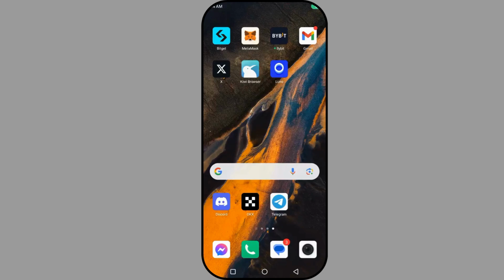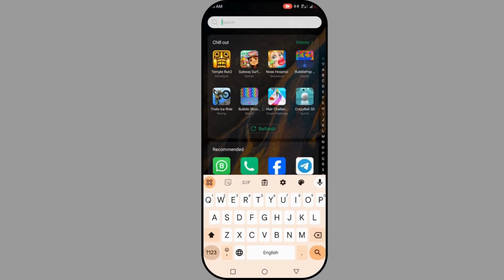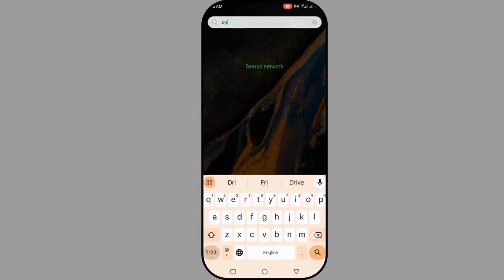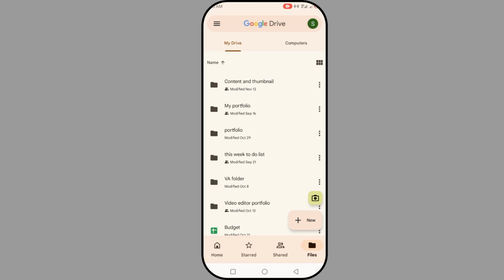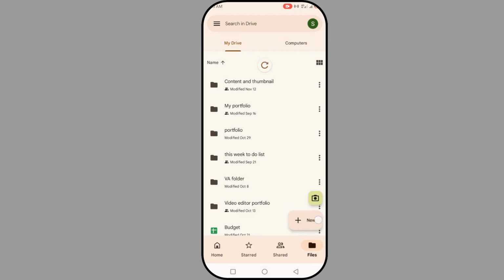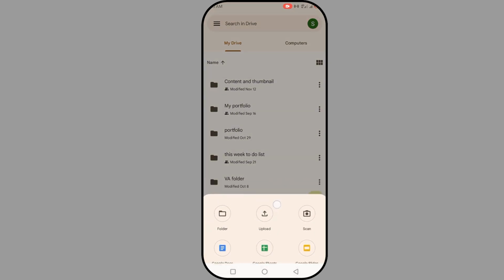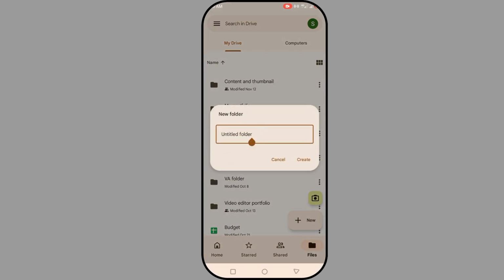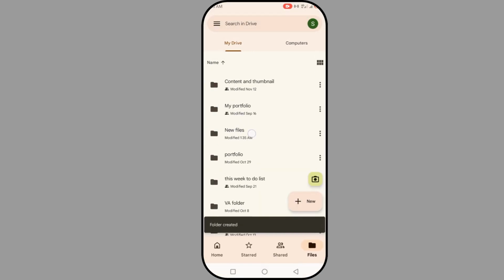How to Create a Folder on Google Drive PC & Mobile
In this video, you will learn How to Create a Folder on Google Drive PC & Mobile

Learn how to create folders on Google Drive using PC and mobile devices with this quick and easy tutorial. Organize your files efficiently today!